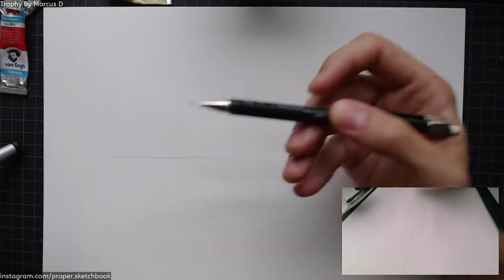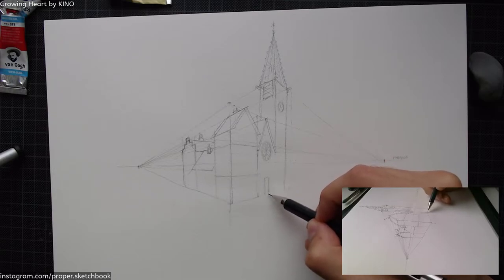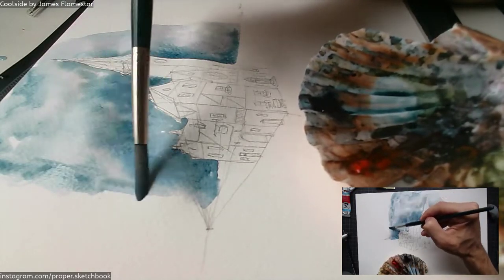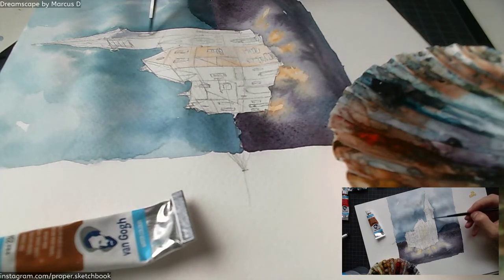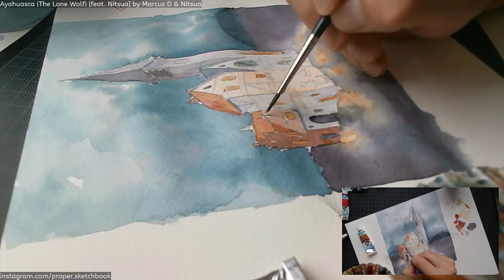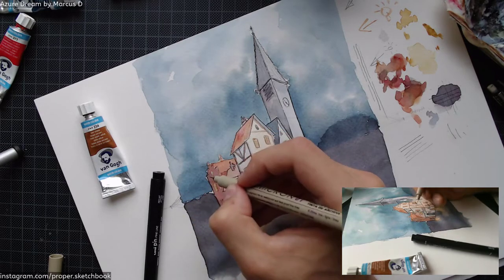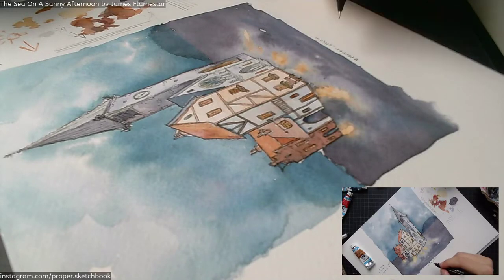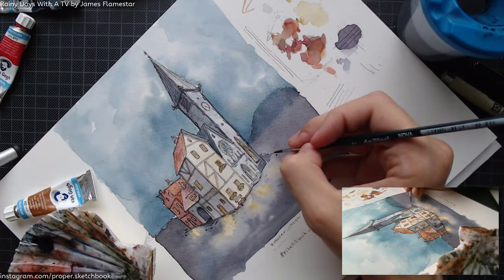Houses in 2 point perspective (let's draw 002)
Streamed live on August 18, 2019